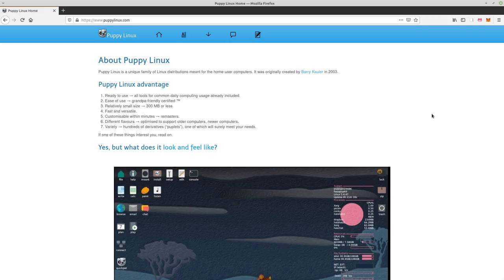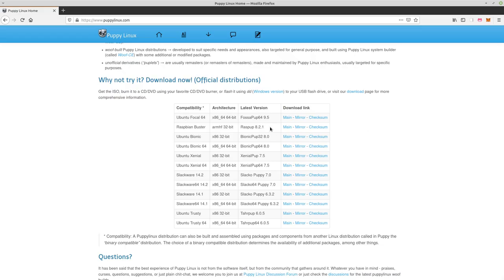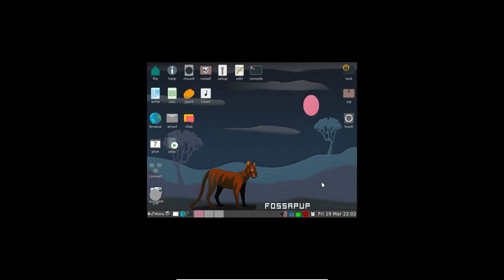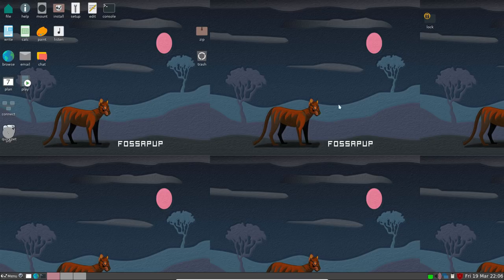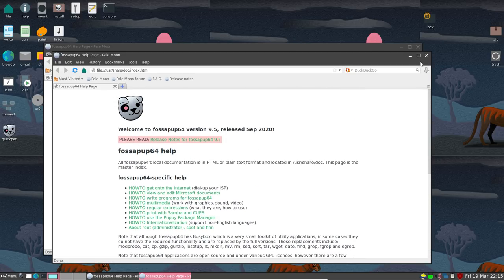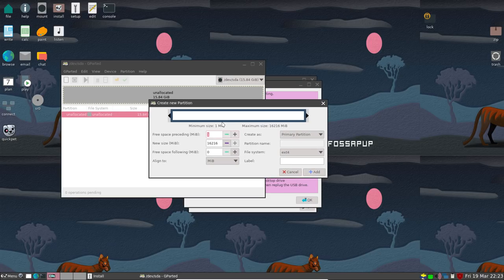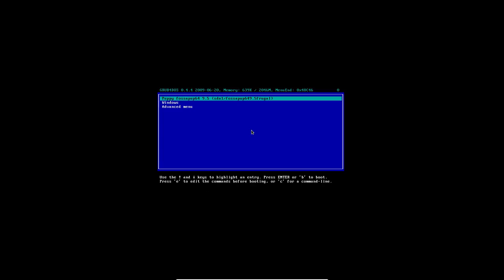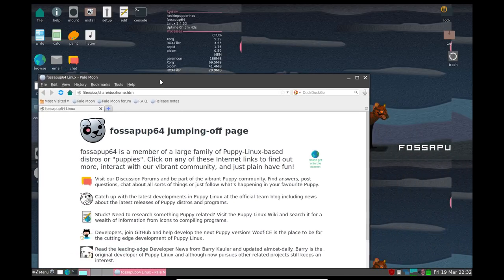Puppy Linux Install and Review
In this video I review Puppy Linux

Monero
45F2bNHVcRzXVBsvZ5giyvKGAgm6LFhMsjUUVPTEtdgJJ5SNyxzSNUmFSBR5qCCWLpjiUjYMkmZoX9b3cChNjvxR7kvh436

Bitcoin
3MMKHXPQrGHEsmdHaAGD59FWhKFGeUsAxV

Ethereum
0xeA4DA3F9BAb091Eb86921CA6E41712438f4E5079

Litecoin
MBfrxLJMuw26hbVi2MjCVDFkkExz8rYvUF

Dash
Xh9PXPEy5RoLJgFDGYCDjrbXdjshMaYerz

Zcash
t1aWtU5SBpxuUWBSwDKy4gTkT2T1ZwtFvrr

Chainlink
0x0f7f21D267d2C9dbae17fd8c20012eFEA3678F14

Bitcoin Cash
qz2st00dtu9e79zrq5wshsgaxsjw299n7c69th8ryp

Etherum Classic
0xeA641e59913960f578ad39A6B4d02051A5556BfC

USD Coin
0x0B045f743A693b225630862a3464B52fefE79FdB